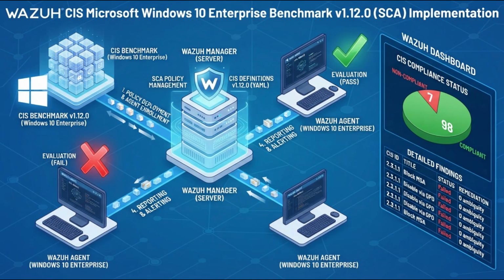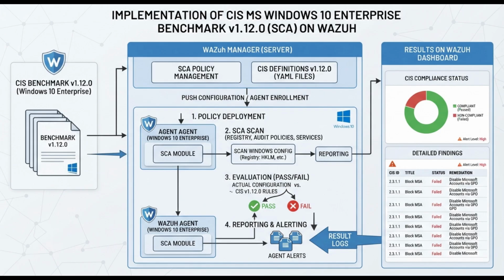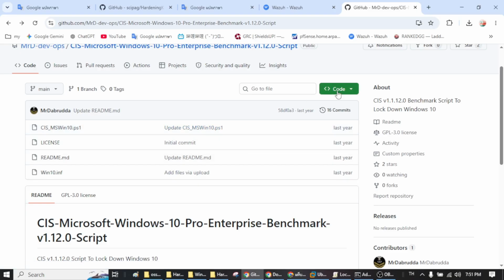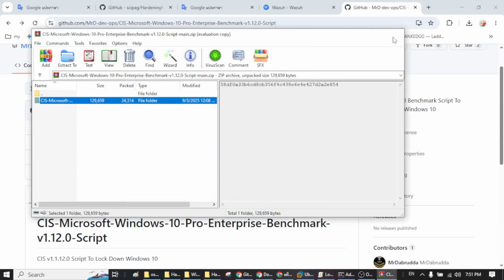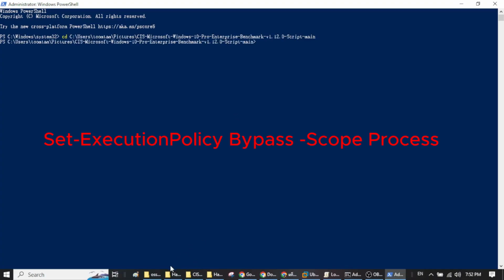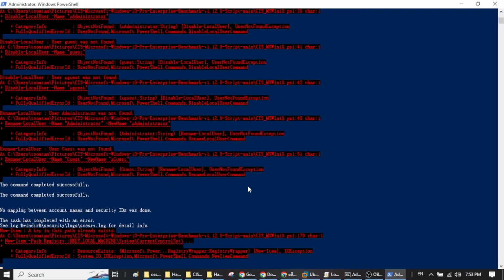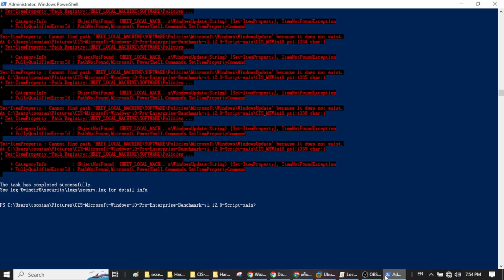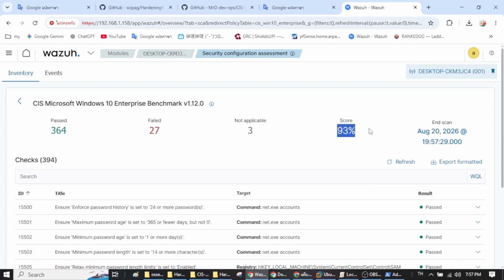Achieving Enterprise Compliance: Windows 10 CIS Benchmark & Wazuh Integration EP9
Learn how to automate Windows 10 Enterprise security hardening using the official CIS Benchmark v1.12.0 script. In this tutorial, we walk through running the PowerShell automation script, applying GPO updates, and validating compliance using Wazuh.
Timestamps / What you'll learn:

0:00 - Introduction to CIS Benchmarks for Windows 10

0:45 - Preparing PowerShell & Setting Execution Policies

1:30 - Running the CIS_MSWin10.ps1 Hardening Script

2:45 - Forcing Policy Updates (gpupdate /force)

3:30 - Monitoring & Validating Compliance via Wazuh Dashboard

Useful Commands:

PowerShell
Set-ExecutionPolicy Bypass -Scope Process
.\CIS_MSWin10.ps1
gpupdate /force